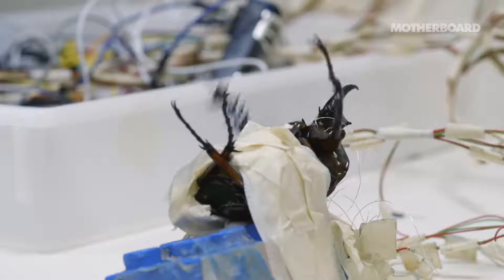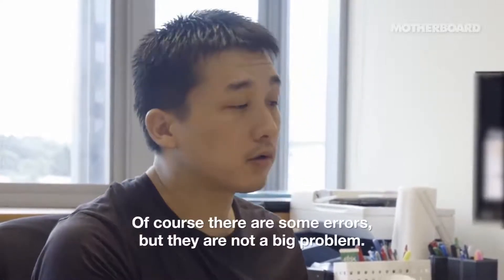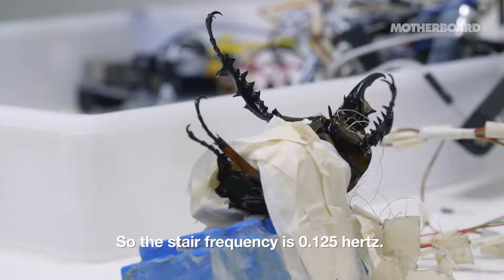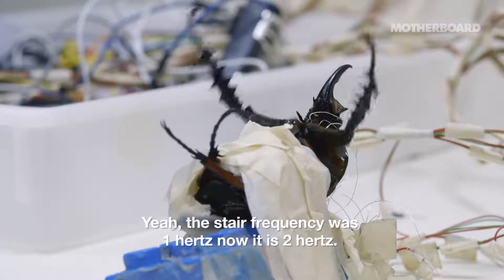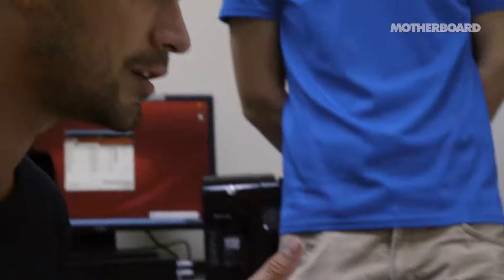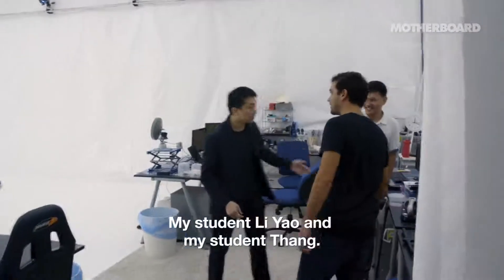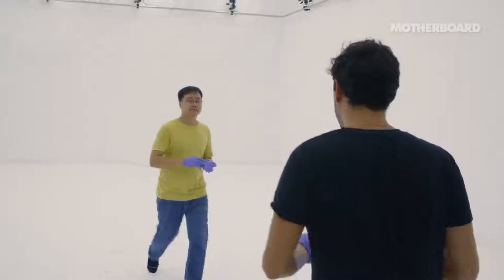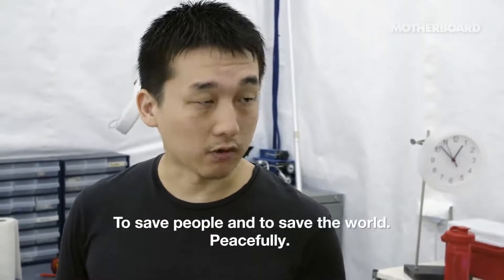The cyborg (remote controlled) beetles designed to save human lives (2016)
In the future, we may have remote-controlled insects to reach places humans cannot. At least that's what Dr. Hirotaka Sato, an aerospace engineer from Singapore, is hoping. Motherboard went to Dr. Sato's lab in Singapore to take one of his cyborg beetles for a test flight.